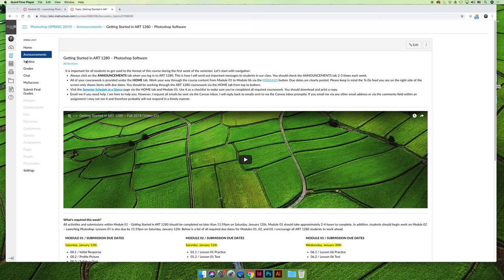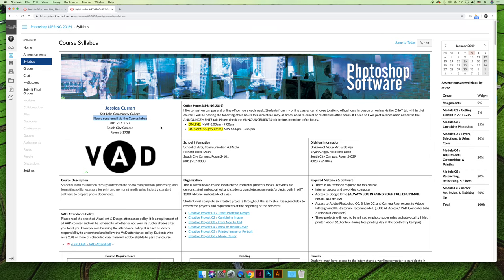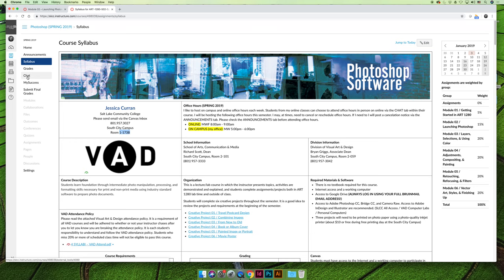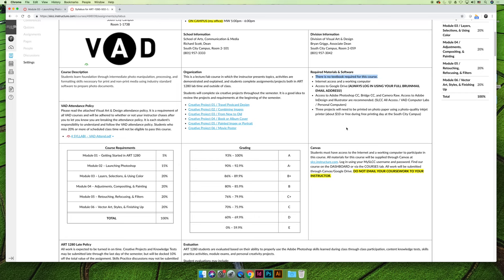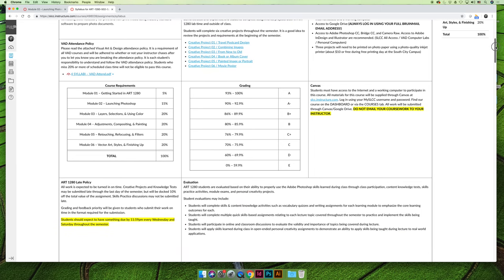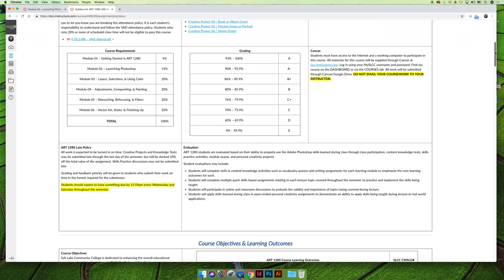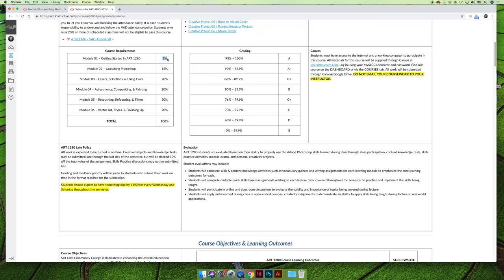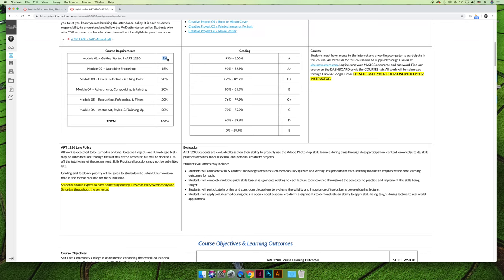Getting Started in ART 1280 / SPRING 2019 (VIDEO 05)